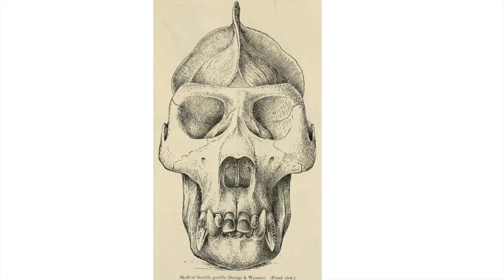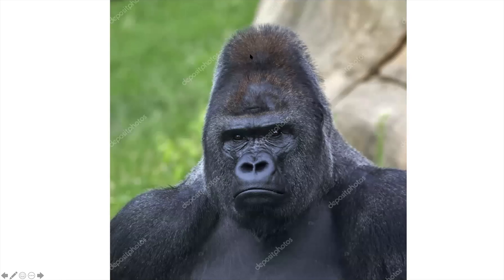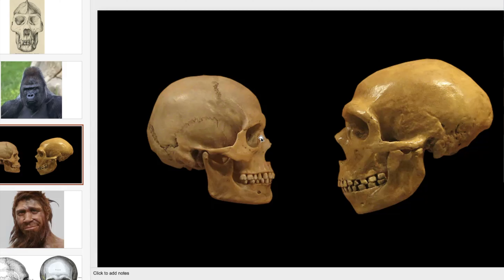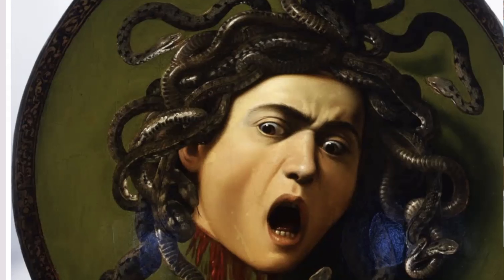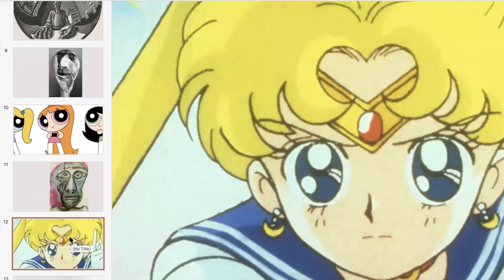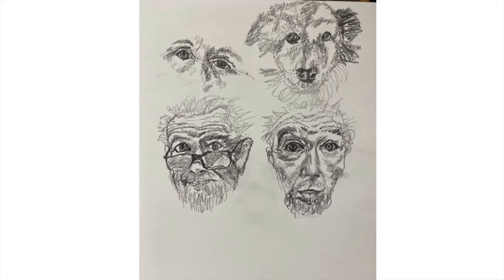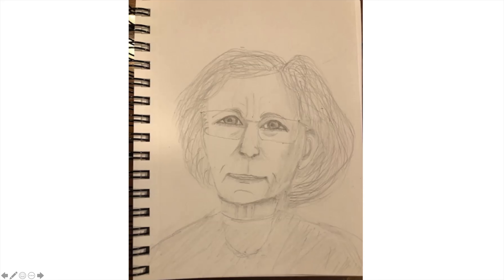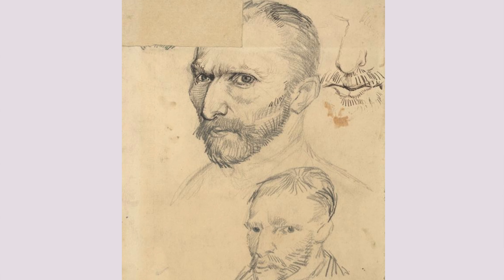KEVIN BERLIN: SECRETS OF PAINTING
Kevin Berlin, Internationally known artist / teacher, has joined the faculty of the Yellow Barn Studio!

KEVIN BERLIN: SELF PORTRAIT AND PORTRAIT PAINTING - Yellow Barn Studio - Starts April 15th!

Video features Kevin Berlin's recent classes including the secrets of painting “Anatomy of The Head,” “Features of The Face,” “Demonstration,” “Homework Critique,” “Homework/10,000 Noses,” and “Lecture on Story Telling.” Shot on Zoom during the global pandemic of 2021. Video Editing: Kevin Berlin/ Honorata Perzanowska

Kevin Berlin is an international artist best known for painting, sculpture, and performance. Berlin currently lives in Southampton, New York and Florence, Italy. Berlin, a Yale University Alumnus, studied at the Slade School of Fine Art and has appeared in The New York Times Magazine, Shanghai Daily, The Miami Herald, USA Today, MTV, Tokyo Television, BBC Radio and over 40 television stations. Berlin's works are found in collections including Kim Basinger, Luciano Pavarotti, Buzz Aldrin, Quincy Jones, Bill and Hillary Clinton, President George W. Bush, HRH Princesse Antonella de Orleans-Bourbon, and General Motors. Berlin was honored by President Reagan at The White House as a YoungArts Presidential Scholar in 1983. Recent solo exhibitions include Miami, New York, and London.
Kevin Berlin spent his childhood in Washington DC and began painting the figure at the Corcoran School of Art at the age of 12. Berlin’s friendship with the Yellow Barn Studio and Glen Echo Park began more than 35 years ago as a student of Walter Bartman.

Berlin will be teaching at the Yellow Barn:

Drawing & Painting Classes:

KEVIN BERLIN: SELF PORTRAIT AND PORTRAIT PAINTING

There’s never been a better time to paint self-portraits and portraits! Follow in the footsteps of Van Gogh, Rembrandt, and Frida Kahlo. Explore composition, color, materials, anatomy, narrative painting, and compelling poses. Includes in-depth critiques of homework, live painting demonstrations, art history lectures, psychology of the self-portrait and portrait, and the creation of a beautiful workspace. All levels and mediums.

10 Session(s)
Thurs  10am-12:30pm,  April 15 - June 10